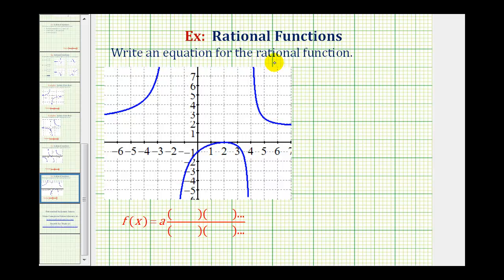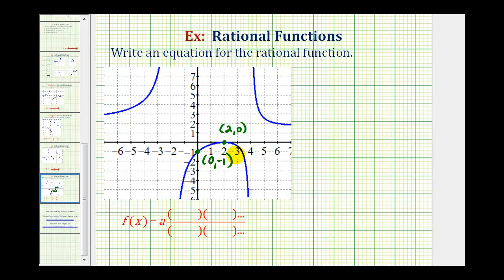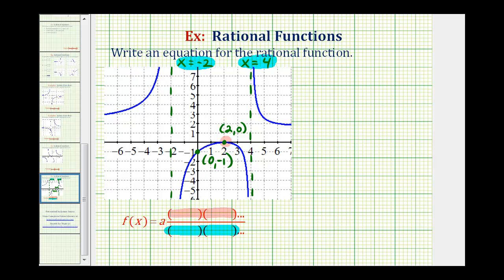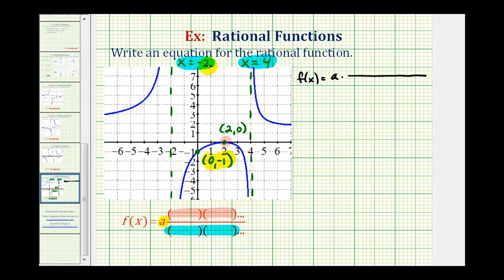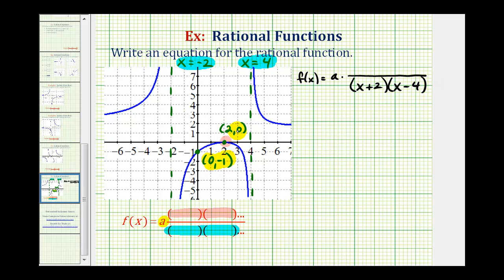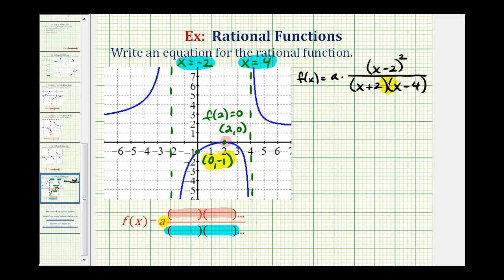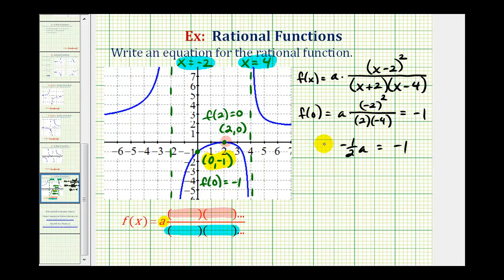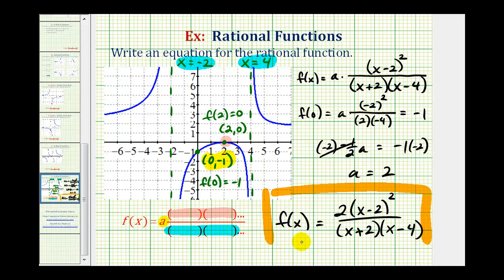Ex 4: Find the Equation of Rational Function From a Graph (Squared x-intercept)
This video explains how to determine an equation of a rational function based up the properties of the graph of the rational function.  The x-intercept is a double zero.